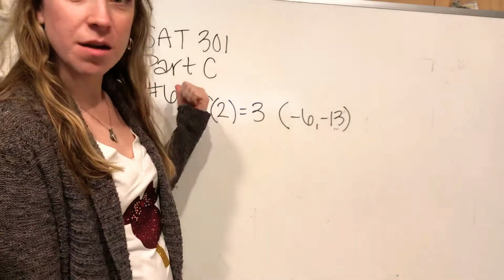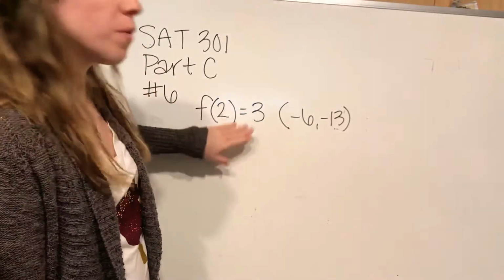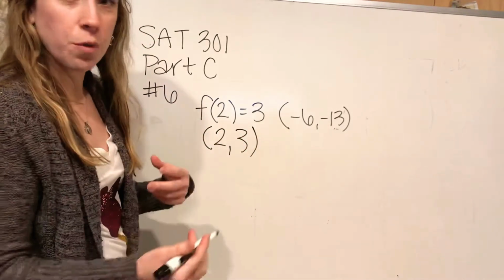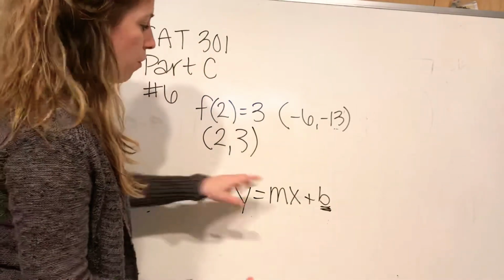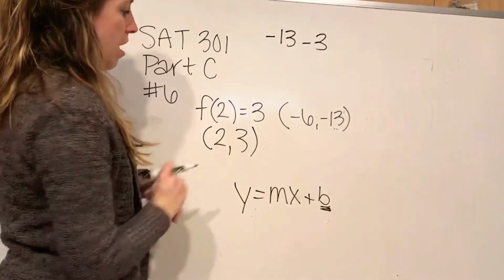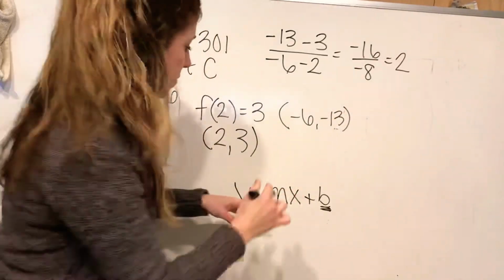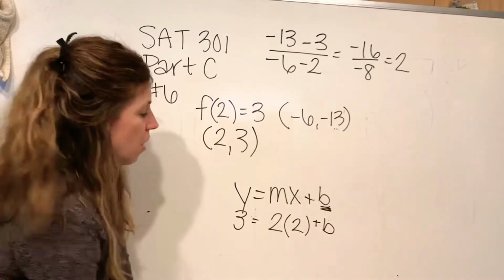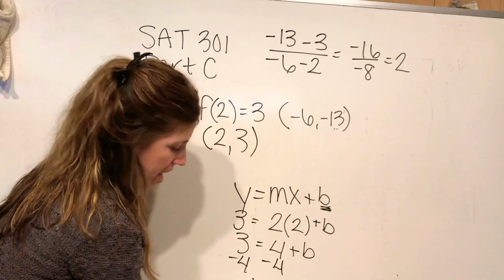SAT 301 Math Part C #6